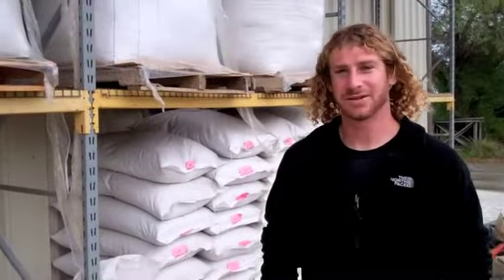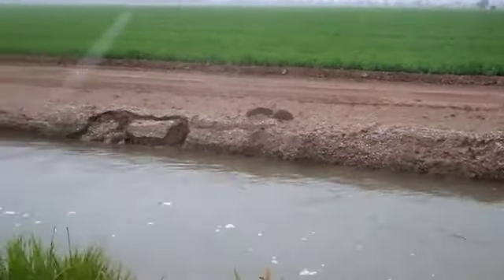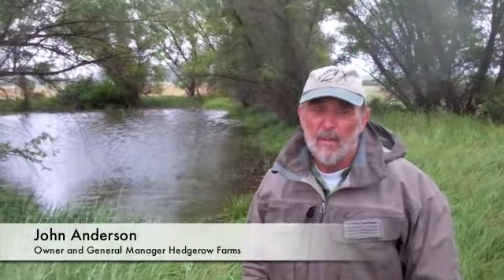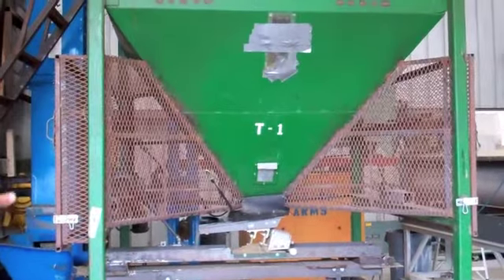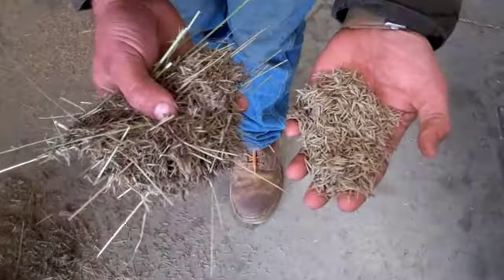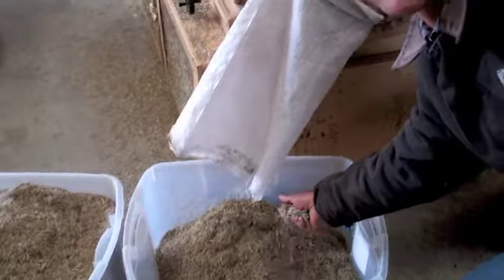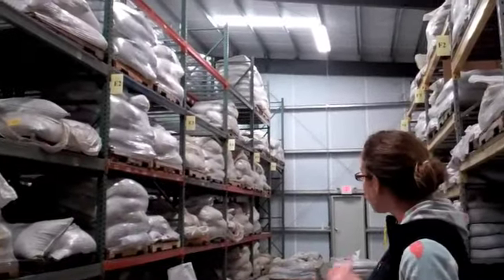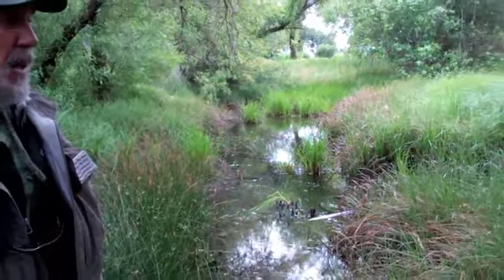Hedgerow Farms (final cut)